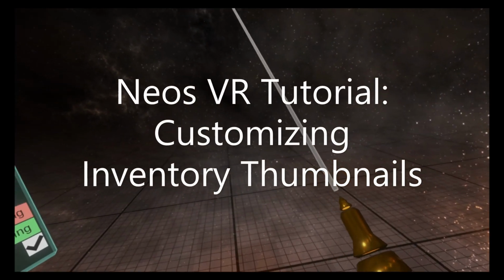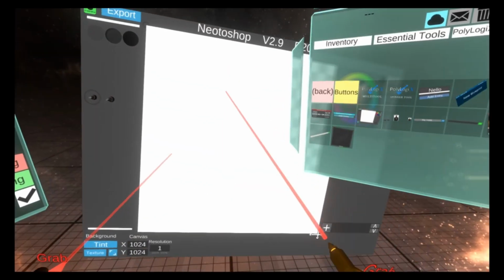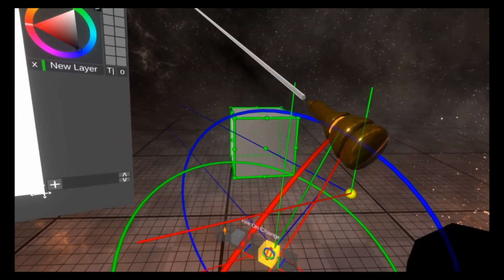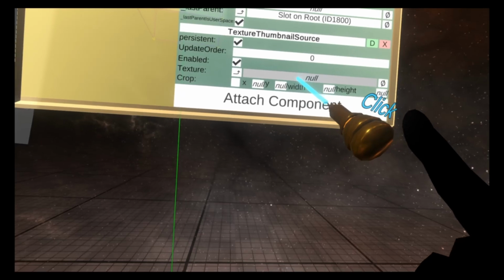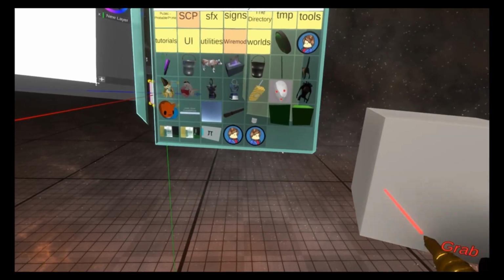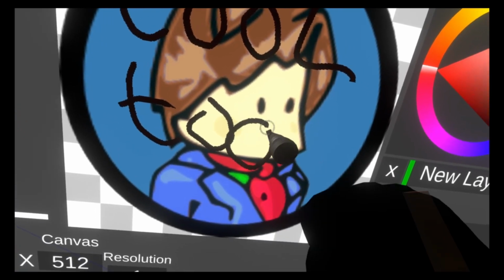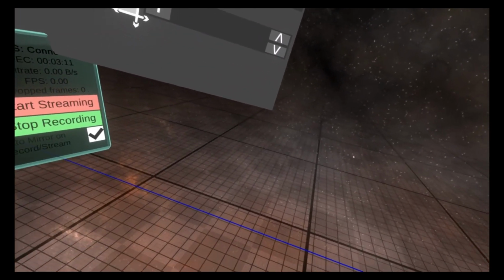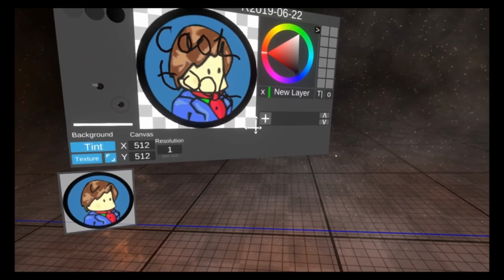OLD: Neos VR Tutorial: Customising Inventory Thumbnails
Is an untidy inventory getting you down? Do you want to make your tools more recognisable. Look no further than this Tutorial.